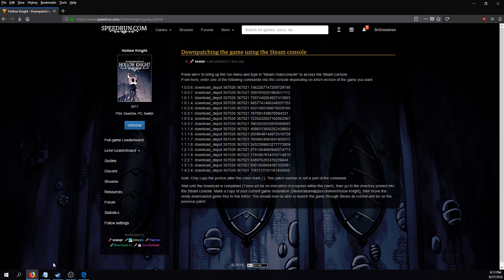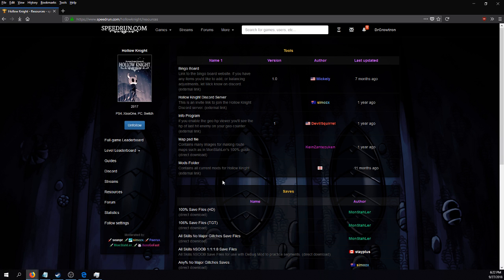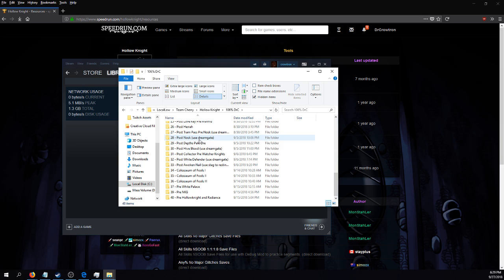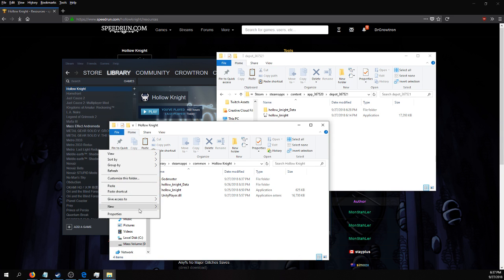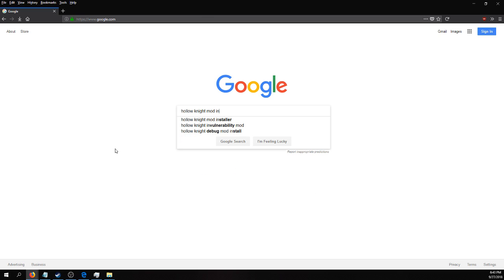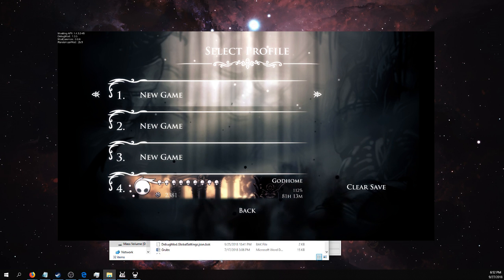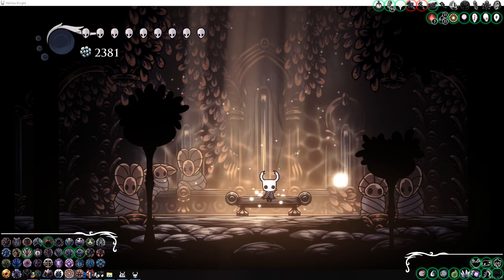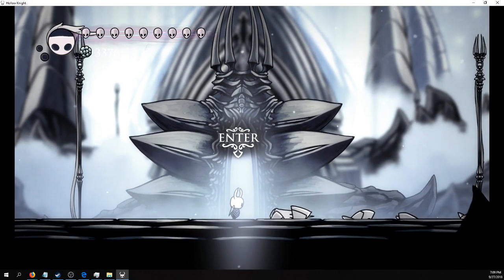Hollow Knight downpatching, rando + overlay, and save file tutorial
The website for the ModInstaller may not have the up-to-date app. This link is most likely to have the updated app

This was an impromptu tutorial for how to work with Hollow Knight downpatching, save files, and setting up the randomizer including the tracker overlay in OBS. --

Broadcast live on Twitch, 9/27/2018